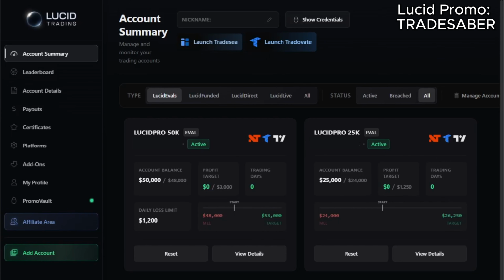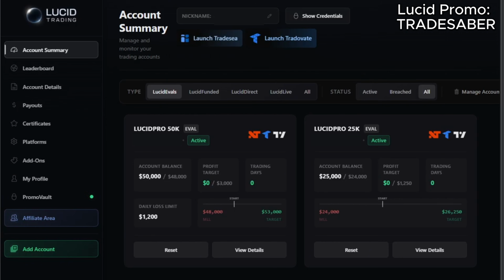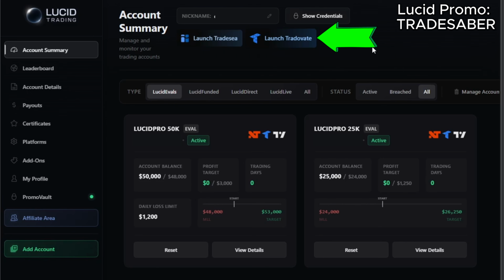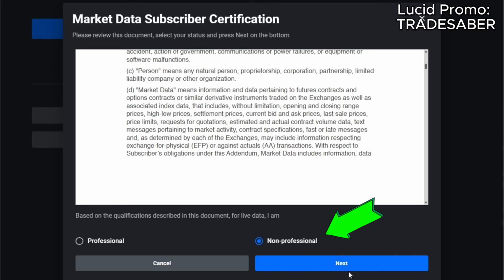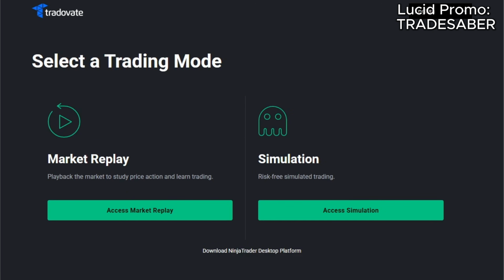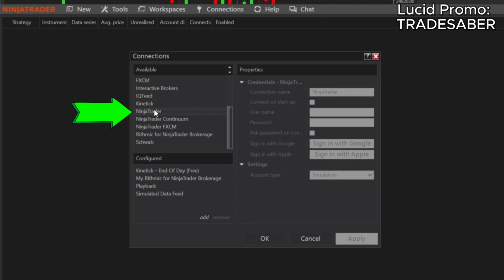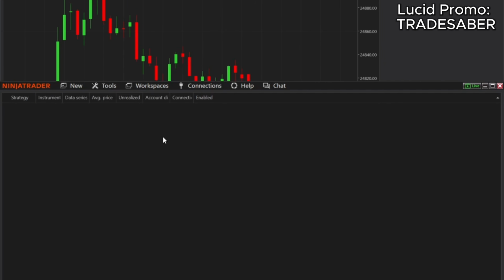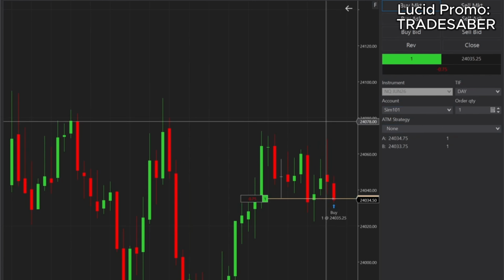Connect Tradovate to NinjaTrader (Step-by-Step) 2026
Prop firms make it easy to start trading—this quick guide shows you how to connect Tradovate data to NinjaTrader the right way. We show LUCID as an example. But these steps will work for most.